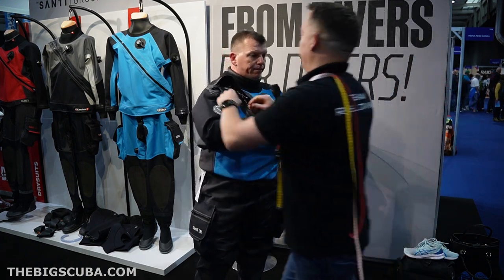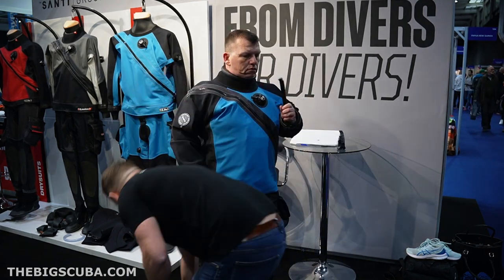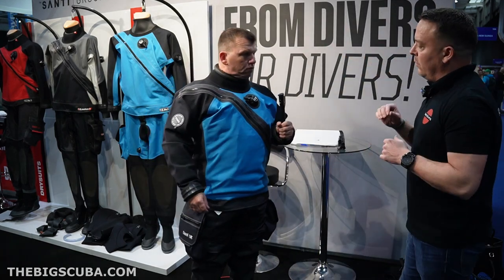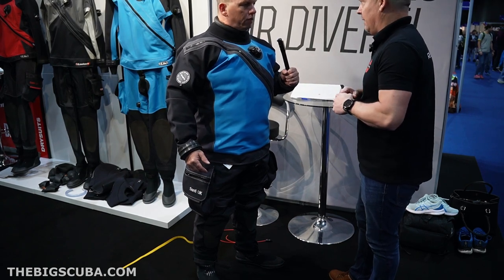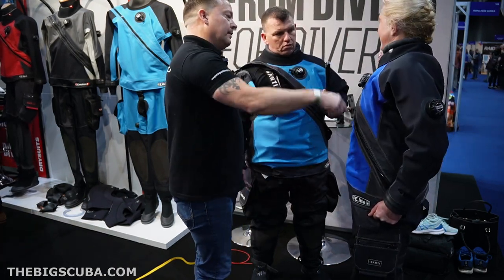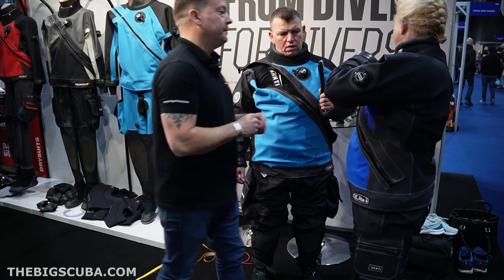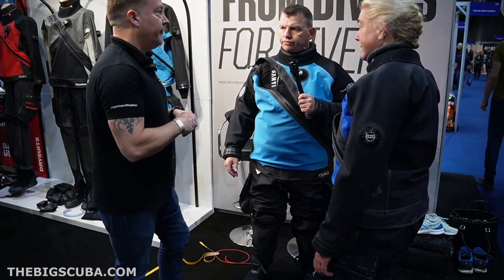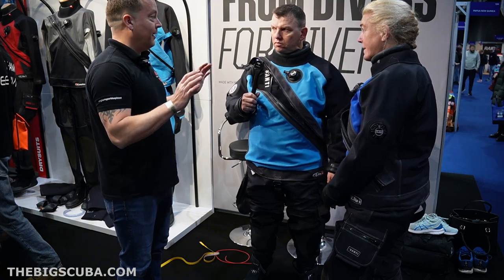Santi Diving - Drysuits - E.Lite Plus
Santi Diving - Drysuits - E.Lite Plus  The BiG Scuba Ian joins Jame Parker (Reel Diving)at the Go Diving Show 2024 to go through the process to discuss the Santi thermal protection.  In this video Jamie runs through the benefits of a the Santi E.Lite Plus drysuit with Ian for you.

This video is one of the playlist, the next video will be the measuring process.

or your nearest Santi Dealer.

For more information on Gemma and Ian and The BiG Scuba Podcast go

Hi we are, Divemaster Ian and new girl on the dive boat Gemma!  Treasure hunters, scuba diver and YouTubers we’ve only just started but we have brought you some of the biggest names in the diving industry from around the world and were not stopping yet. Join us as we chat to great guests, top brands and work with our new found friends in exploration, education and conservation there’s something for everyone no matter if you are new and thinking of getting qualified as a diver or at the top of your game. Stick with us and we will keep you entertained. Follow Gemma’s PADI Open Water course journey, we are on Facebook, Instagram, Twitter and TikTok.  Have any questions? We are open to discussing about collaborations, sponsorships, product reviews and more!